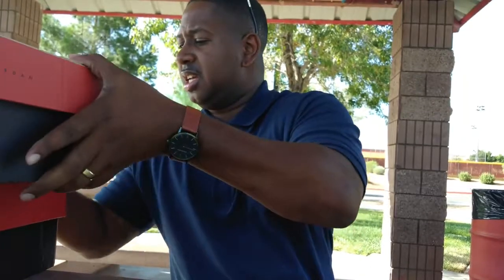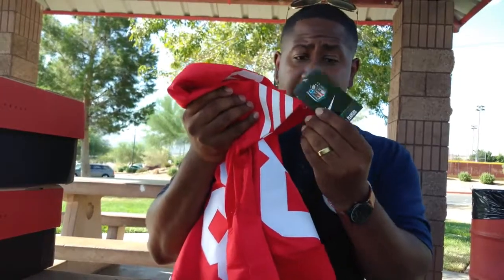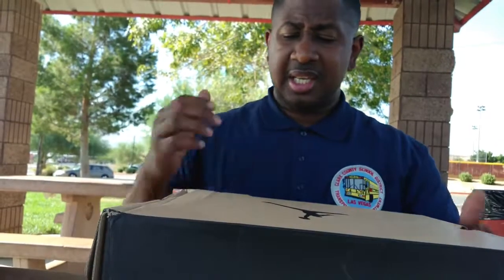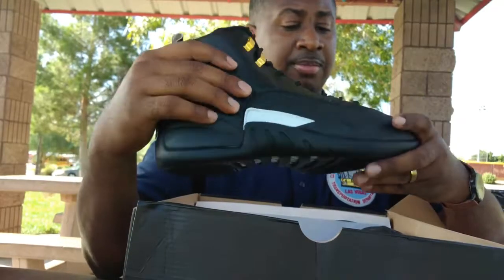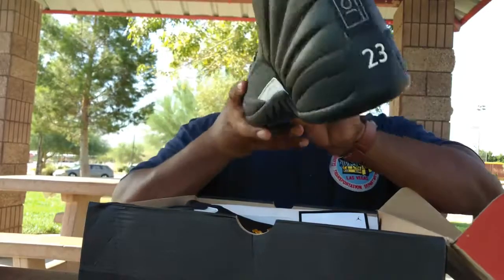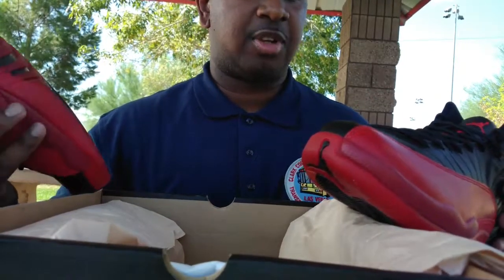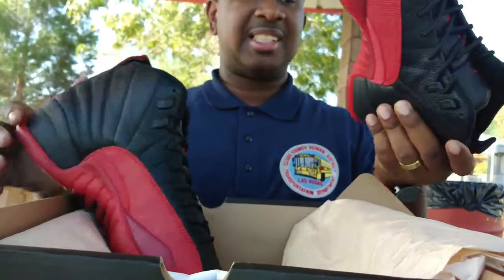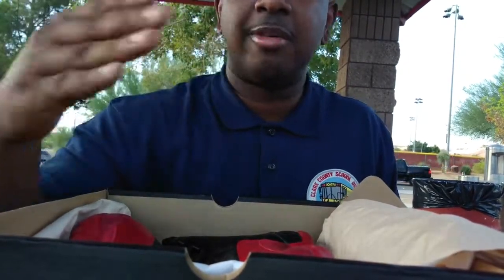Popsneakers Flu Games and Masters 12city!! 🤑🤑